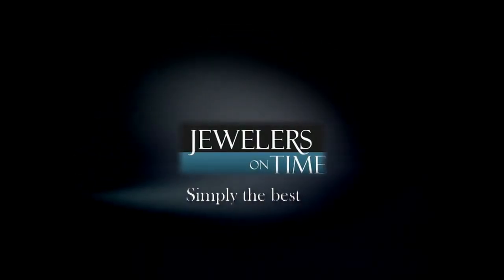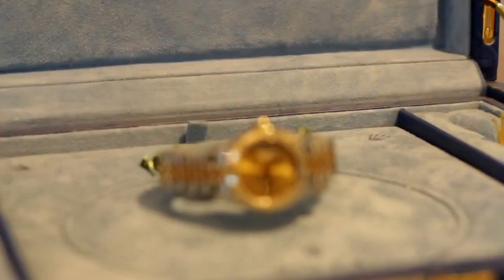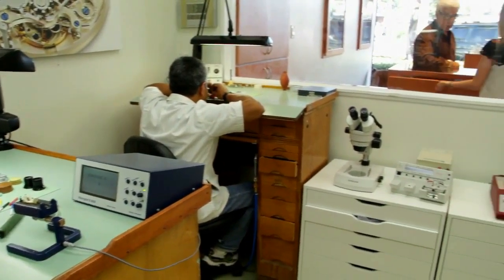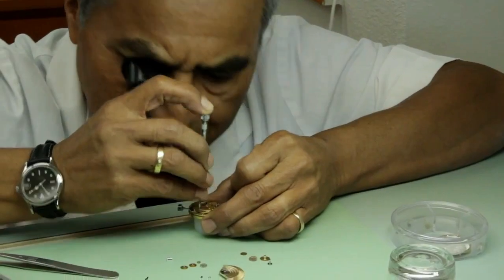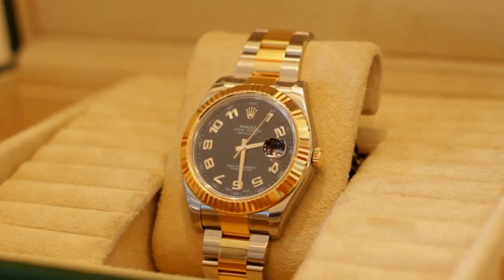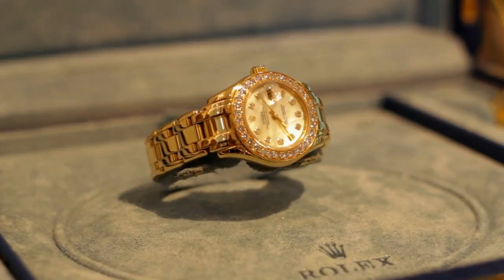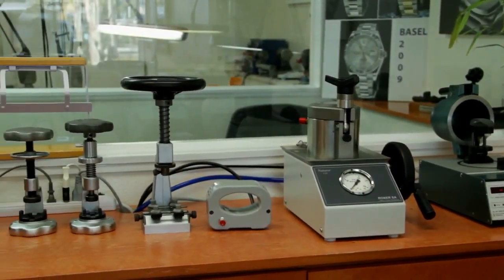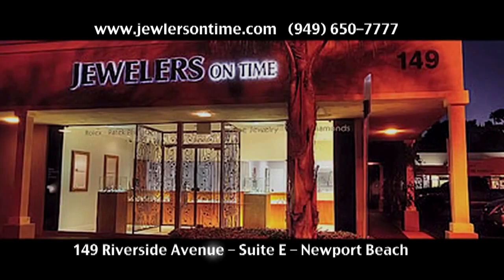VINTAGE ROLEX SPORTS WATCHES - Rolex Sea-Dweller 1665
ArchieLuxury
AUSTRALIA